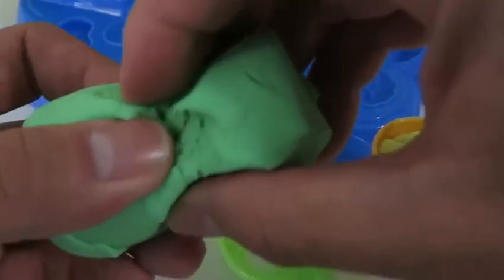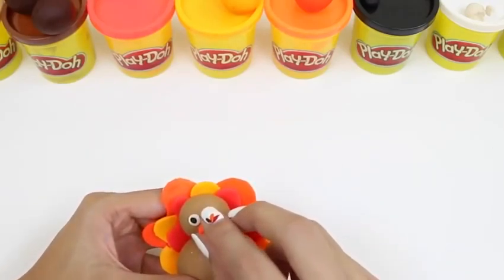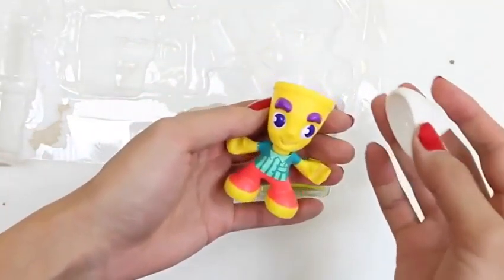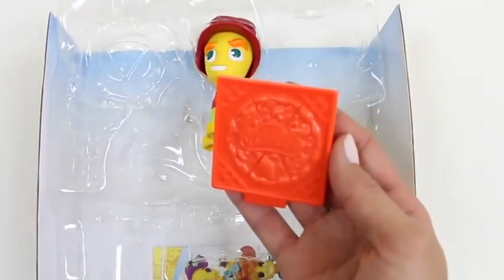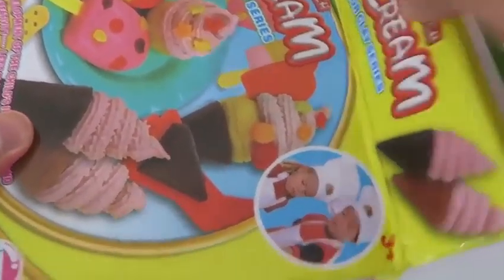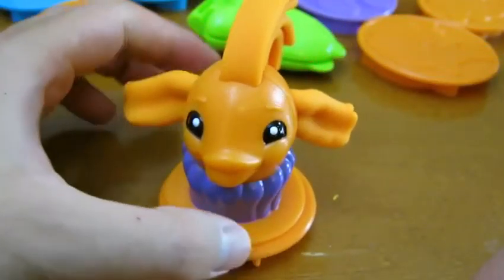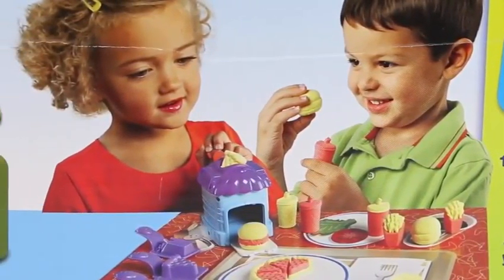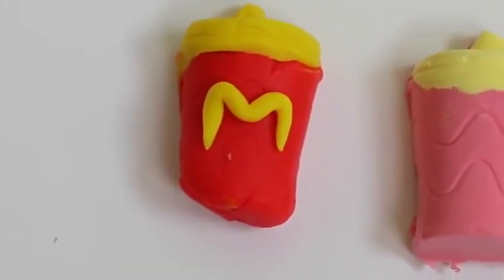BEST Kinder Surprise Eggs Unboxing ToysReview Baby Doll Play Doh Surprise Eggs Toys P2